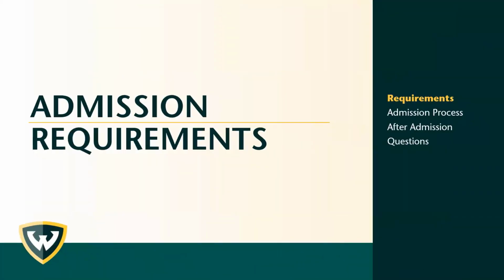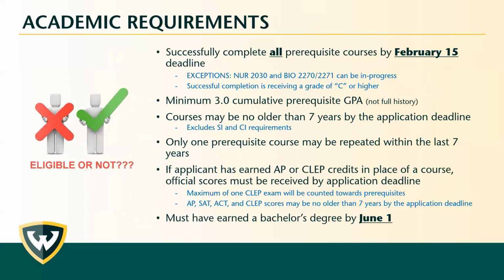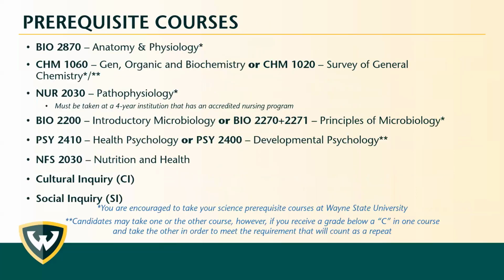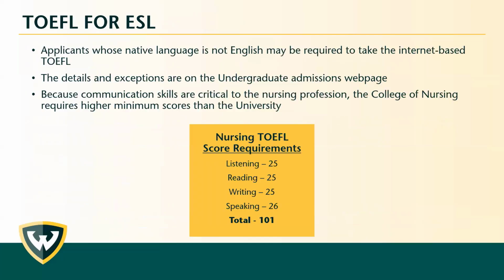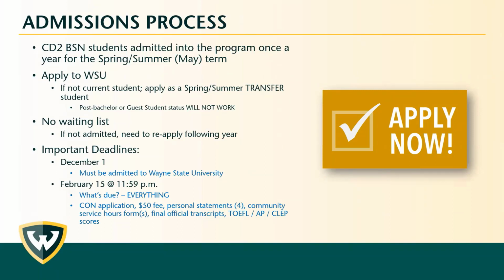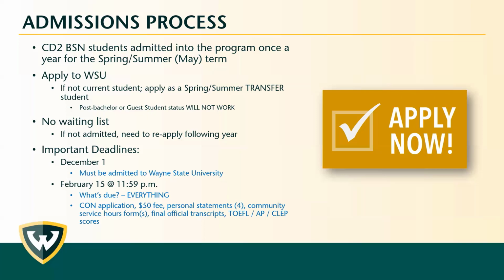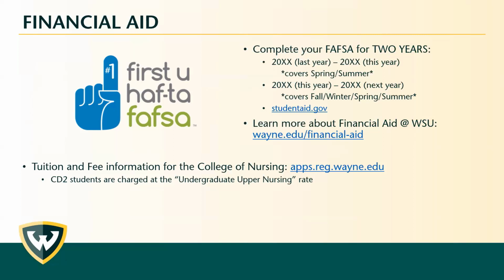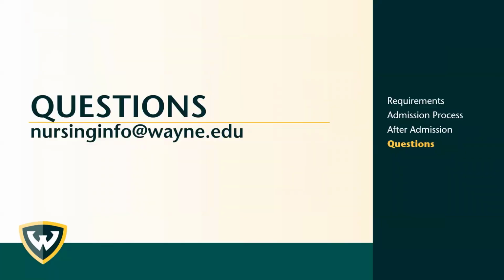BSN Second Career/Degree program overview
An overview of admission requirements and application processes for the Wayne State University College of Nursing's Bachelor of Science in Nursing Second Career/Degree (CD2) program, designed for students with a bachelor's in another discipline who are looking to pursue a nursing career.